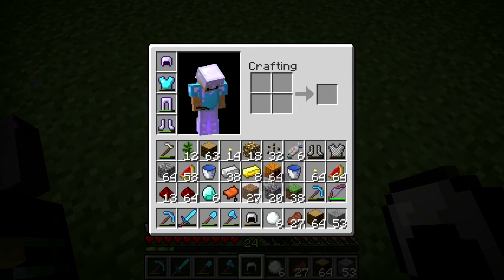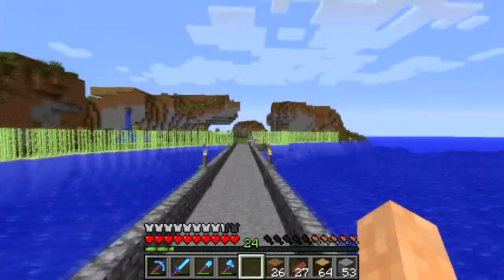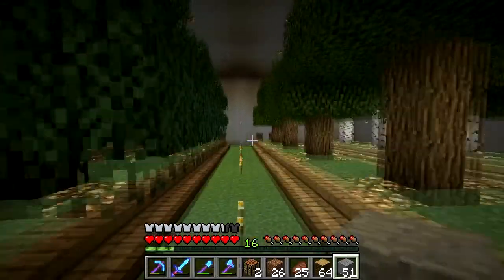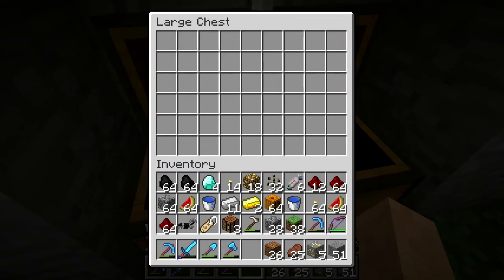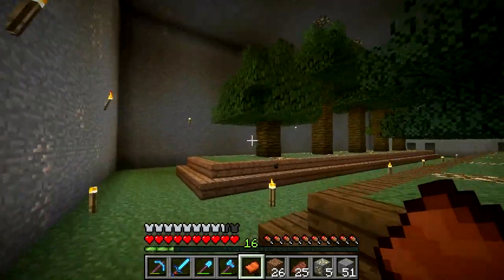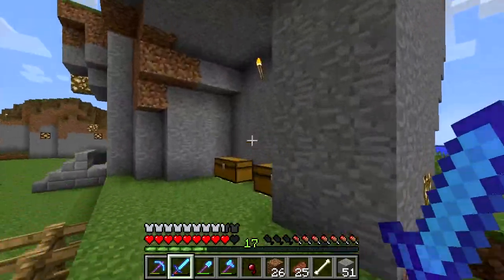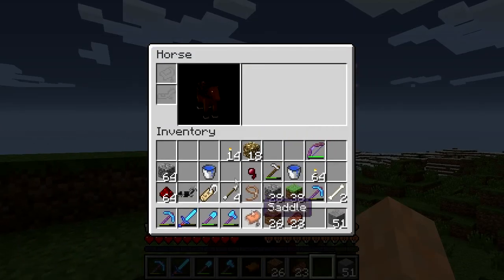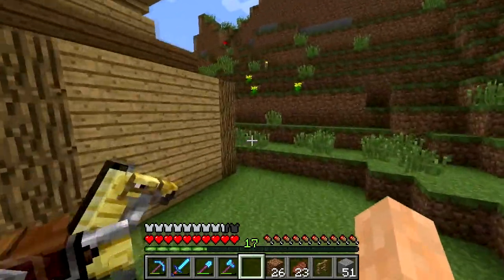Minecraft Let's Play - Episode 46 - ANOTHER HORSE!!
In this episode we organize a lot of stuff, including our underground base and our tree farm, and get another horse! Next episode we make an automatic furnace system!